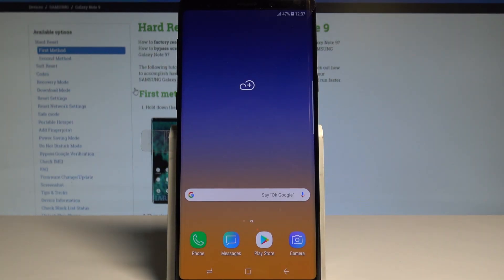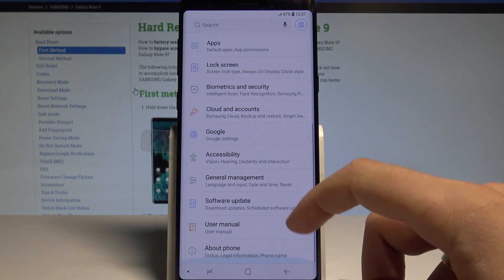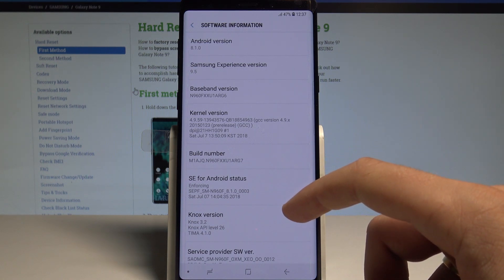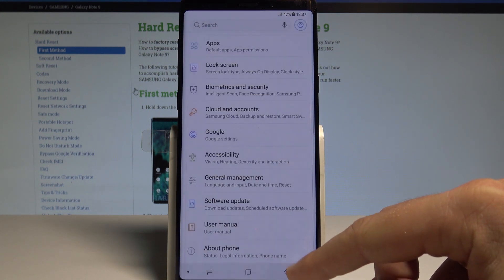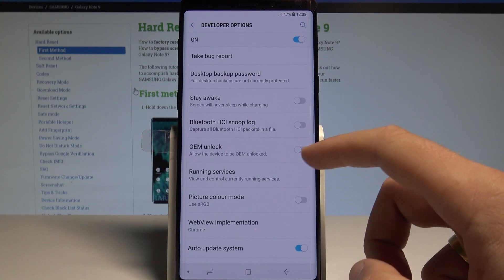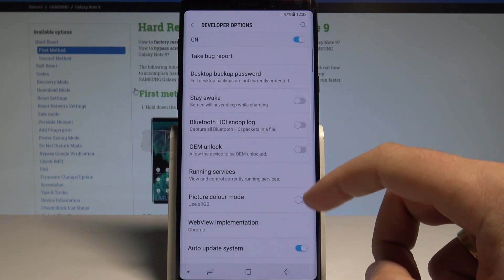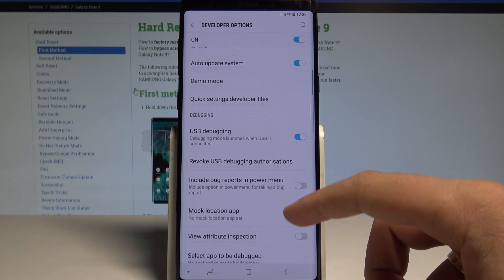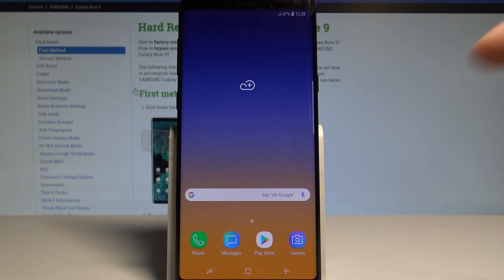How to Enable Developer Options SAMSUNG Galaxy Note 9 - Allow OEM Unlock / USB Debugging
Check out how to unlock developer options in SAMSUNG Galaxy Note 9. Find the Build Number of SAMSUNG Galaxy Note 9 and enable developer settings. Afterwards you will be able to use advanced features such as OEM Unlock, USB Debugging, Mock Location Apps and mode.

How to allow developer options in SAMSUNG Galaxy Note 9? How to unlock developer options in SAMSUNG Galaxy Note 9? How to turn on developer options in SAMSUNG Galaxy Note 9? How to allow USB debugging in SAMSUNG Galaxy Note 9? How to allow OME Unlock in SAMSUNG Galaxy Note 9? How to enable USB Debugging in SAMSUNG Galaxy Note 9? How to enable OEM Unlocking in SAMSUNG Galaxy Note 9?